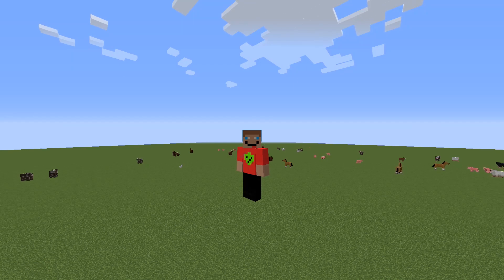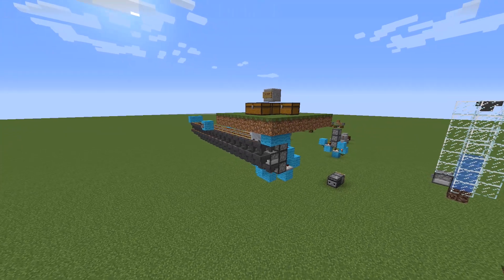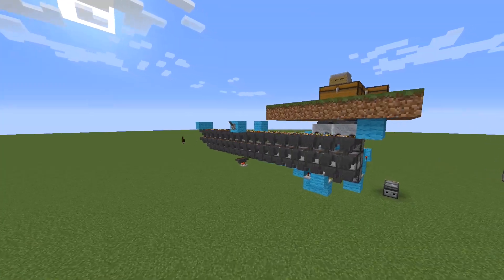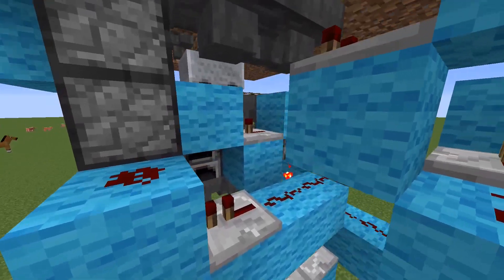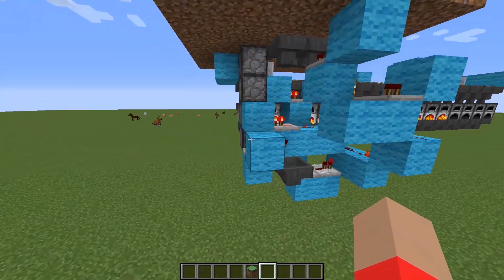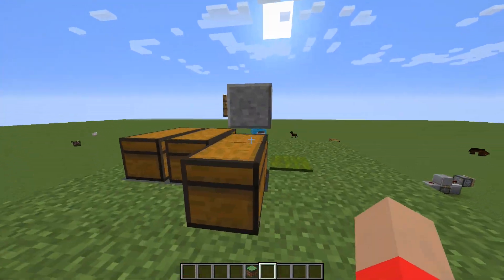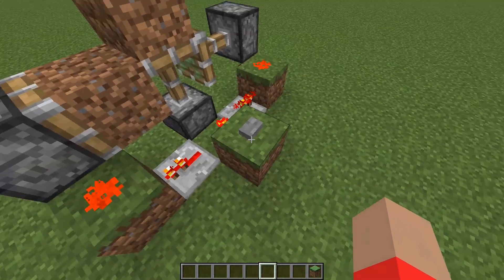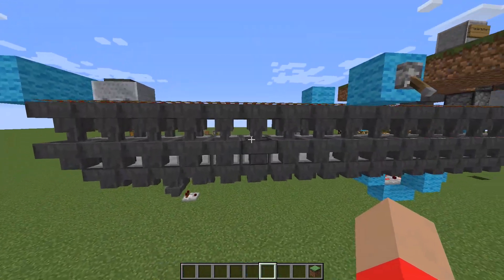RE: 2x SPEED FLUSH & LOSSLESS AUTO FURNACE - A Sequel Nobody Asked For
Don't worry, I'll be out of your way again soon.
There are more "proper" videos in the works, I just wanted to get this video out just to give the heads up that I'm still here.